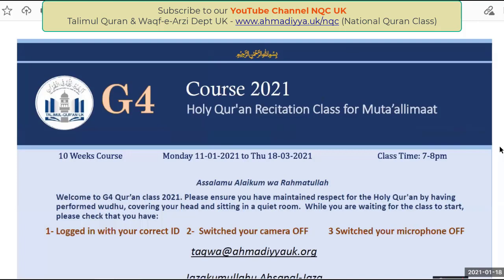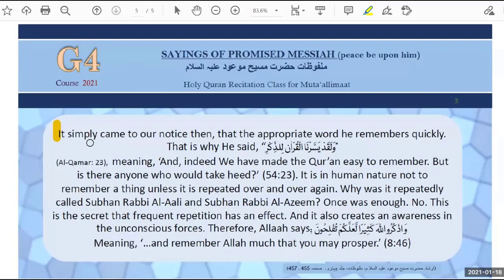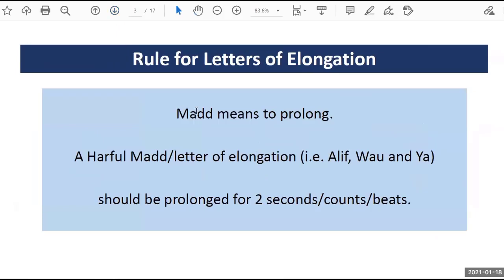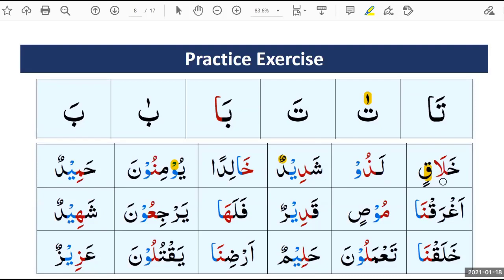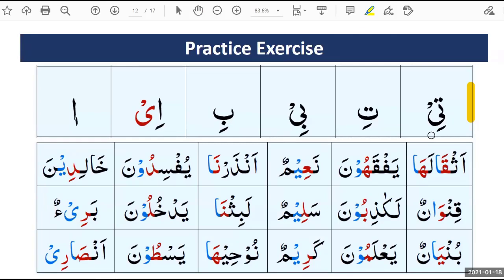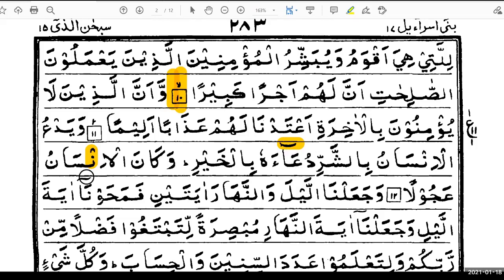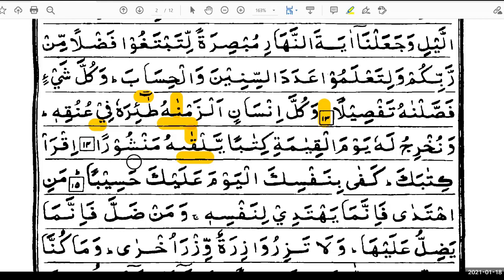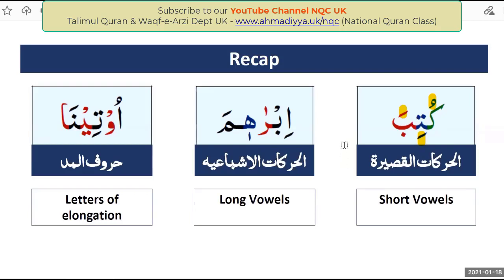Lesson 3 G4 18 01 2021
Online Quran Recitation Course for improving the recitation of the Holy Qur'an for Lajna, teaching in English held on 18th January 2021